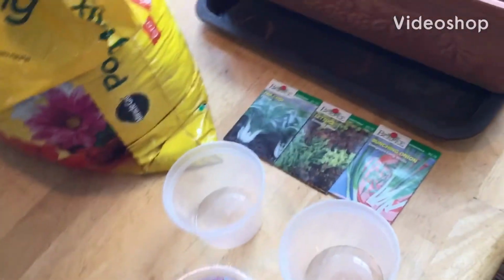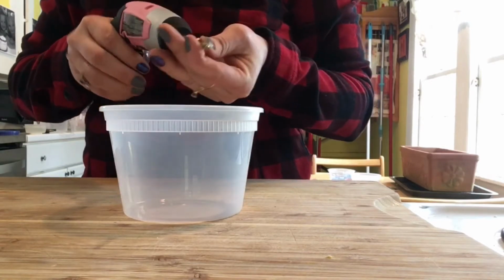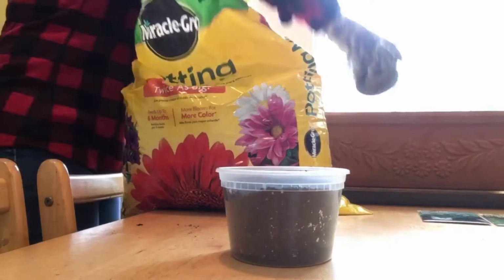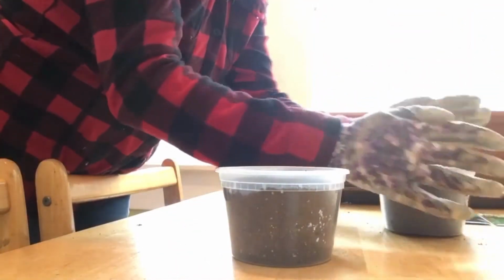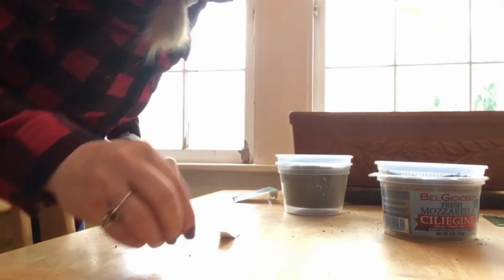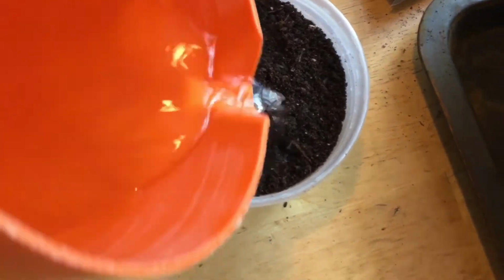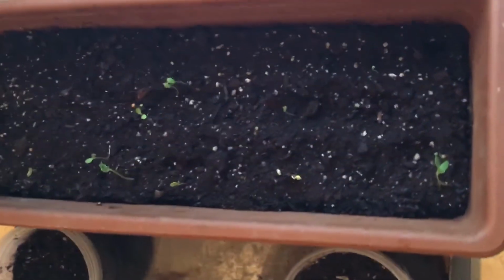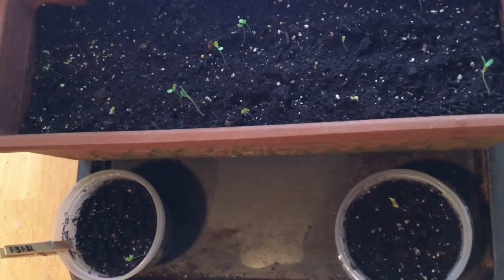How to start an indoor garden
Do you love lettuce so much that you want access to the fresh greens all year round at home? Here’s how you can do it. Create your own winter garden. In this video I’ll show you how to plant lettuce, radishes, garlic and bak choi at home using a ceramic planter and four plastic containers. This is an evolving video that I’ll periodically update to show you how the garden has done in real life.

Thanks for following along. I’ll be posting more gardening videos and wine review videos as the year goes on because those are my two passions in life. Please share my channel with your friends if you find them informative or entertaining.

Keep gardening! Food tastes so much better when you grow it yourself!